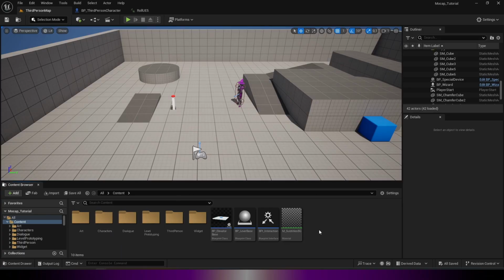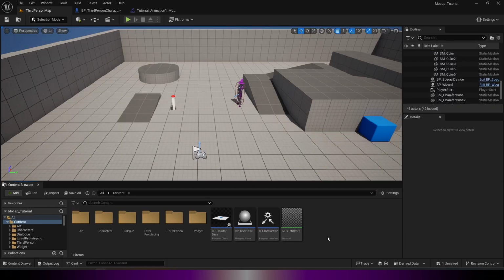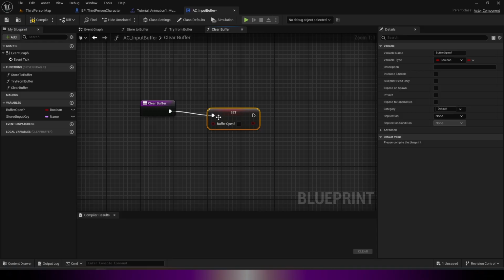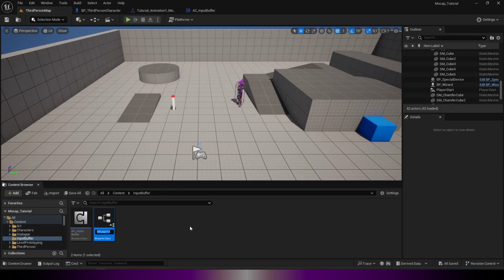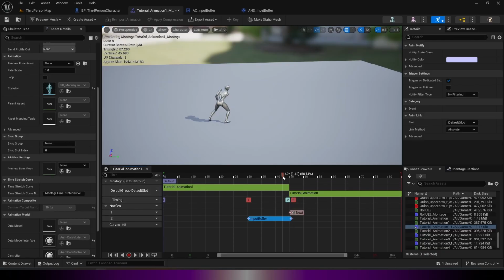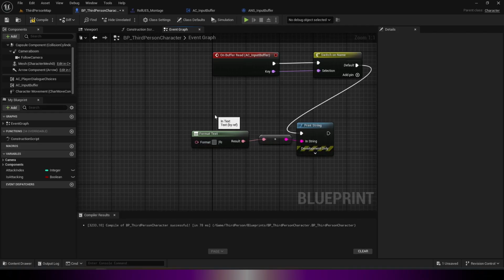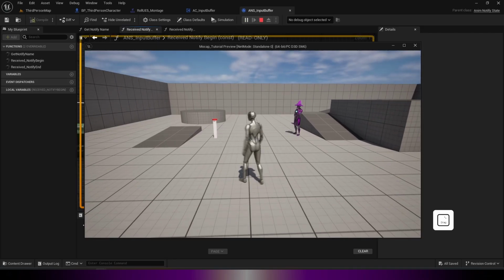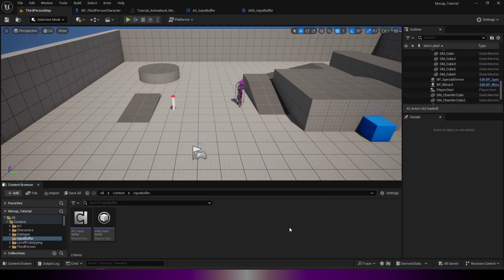Unreal Engine 5 - Animation Input Buffer Tutorial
In this tutorial I will show you how to add an input buffer to animations so that players can input an action before they are allowed to be processed according to gameplay rules. This kind of system will help a lot in making your inputs feel less janky.

This is basically a "How to remove JANK with one SIMPLE TRICK!" video, without all the clickbait, course selling and shouting like we're 5-year-olds.

Timestamps:
00:00 Intro
00:26 Off-Camera Mining
02:33 What does an Input Buffer do?
02:30 Input Buffer Component
08:53 Creating AnimNotifyState
10:56 Adding Buffers to Animations
14:13 Inserting Inputs into the Buffer
19:38 Testing and bugfixing
20:41 Final result
20:55 Outro